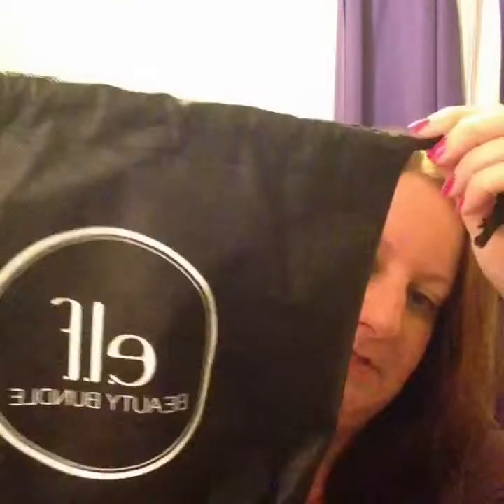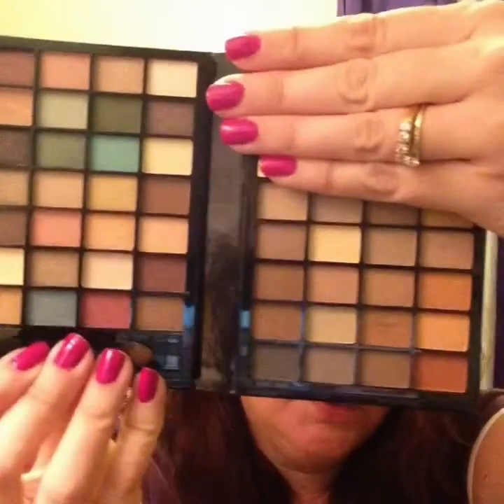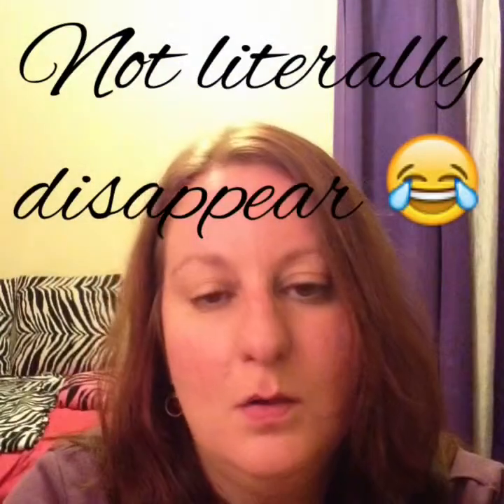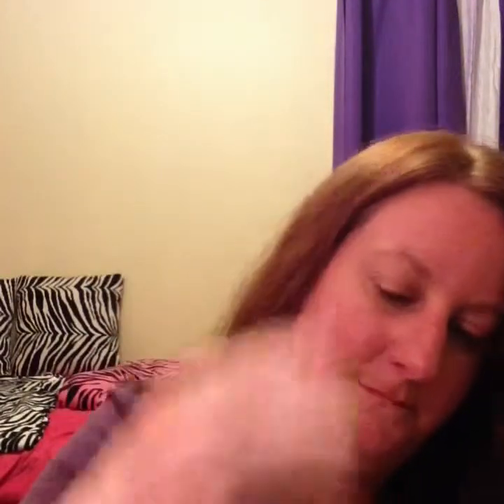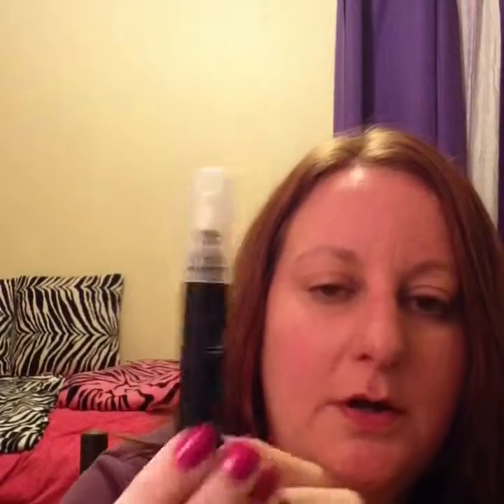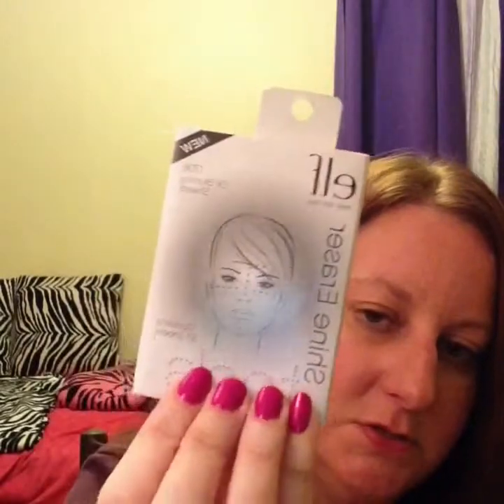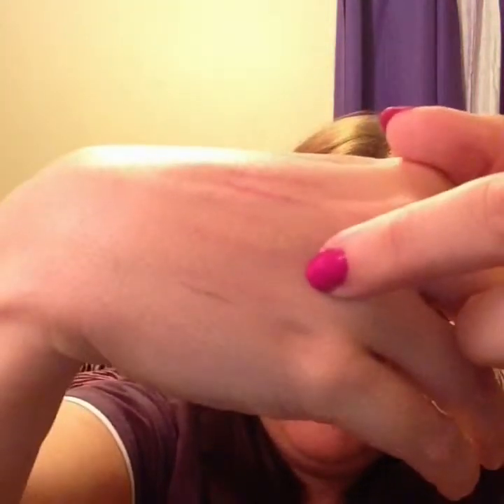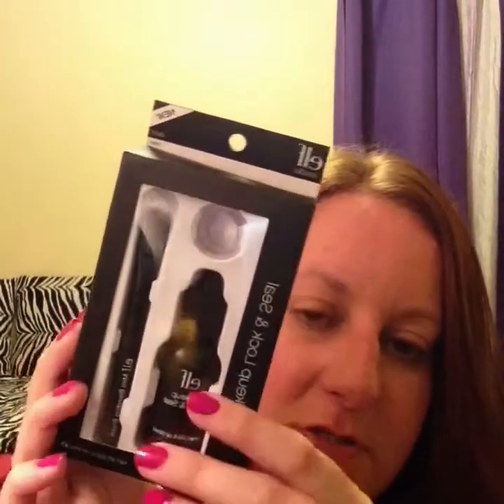Elf Beauty Haul